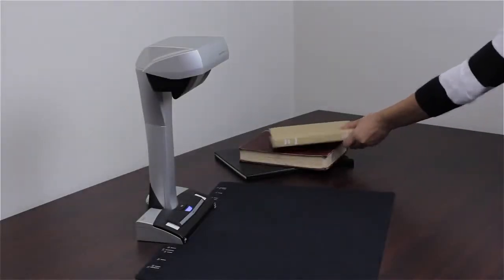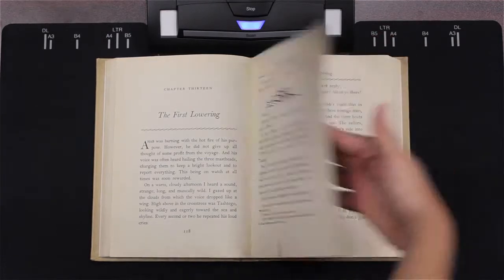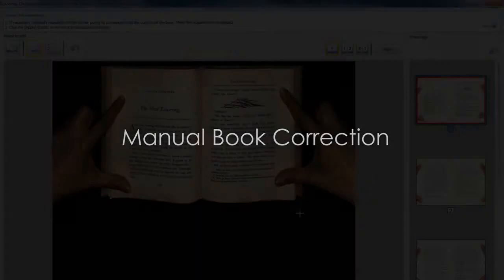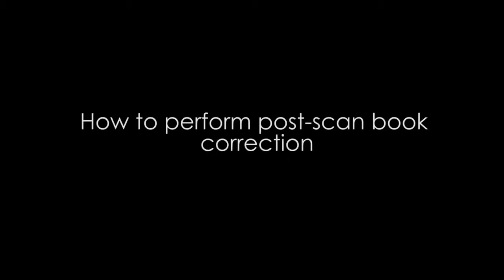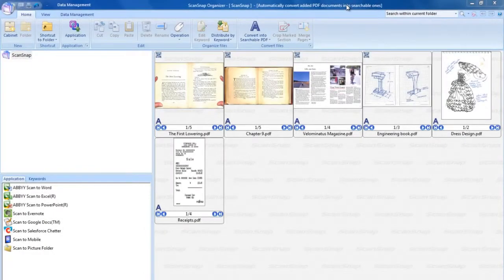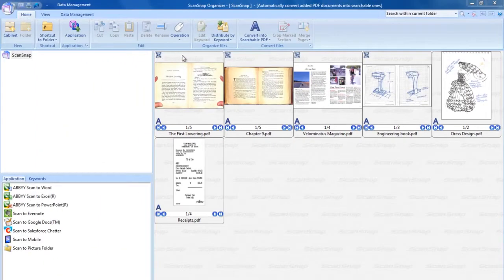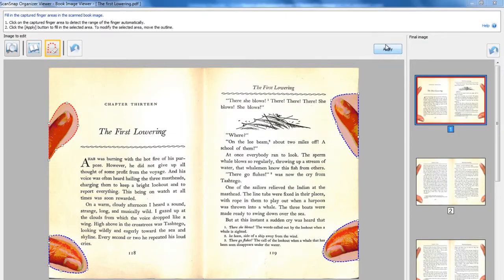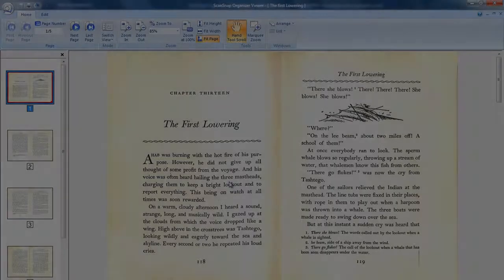How to Perform Book Correction Using the SV600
Check out this video to learn how to get the best possible scanned images out of the ScanSnap SV600 utilizing its book correction and fingertip removal features.